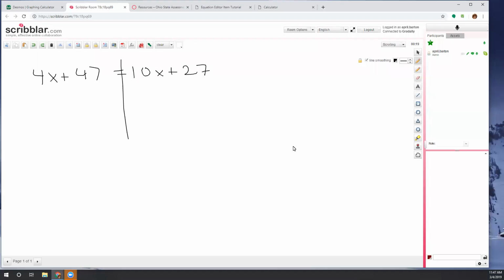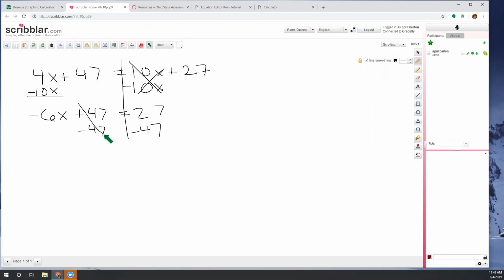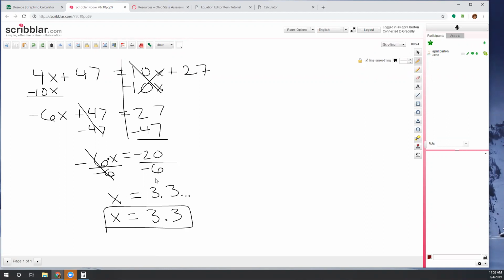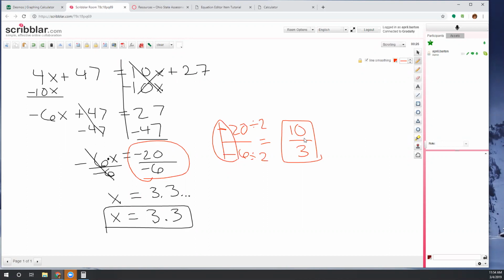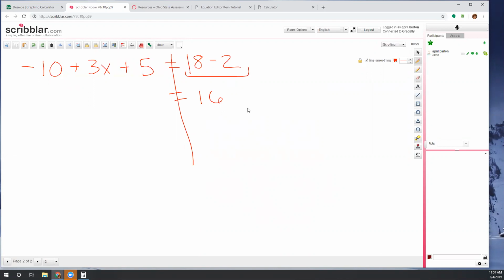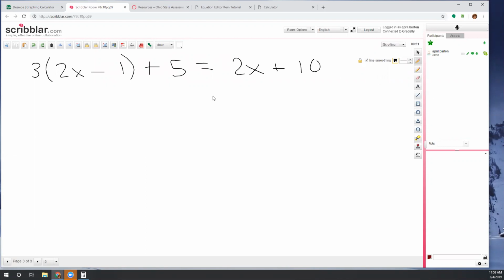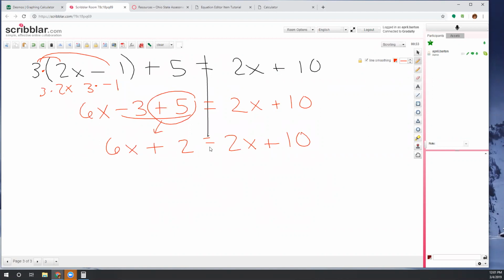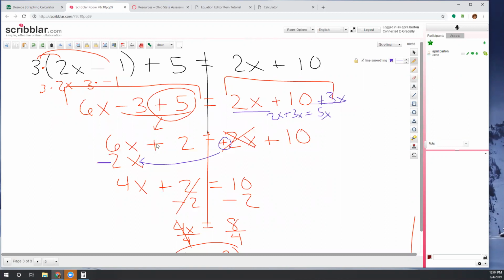Solving multi-step equations